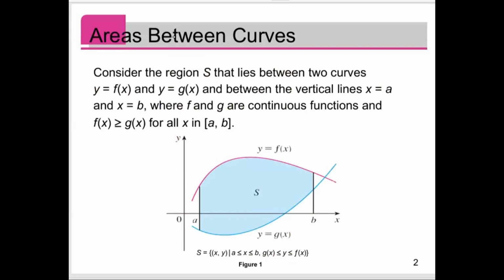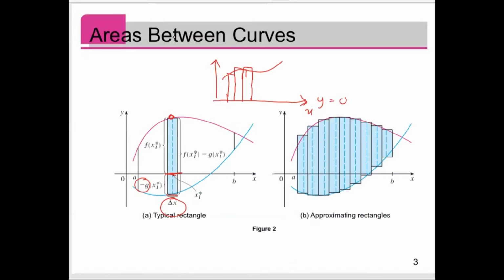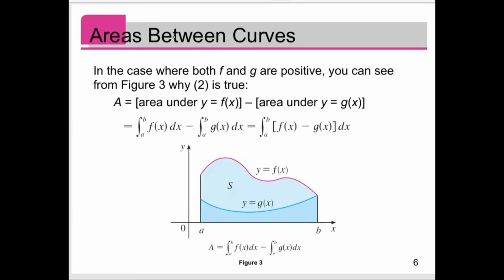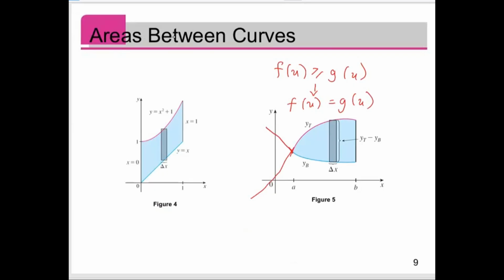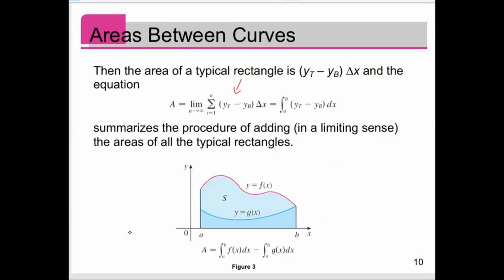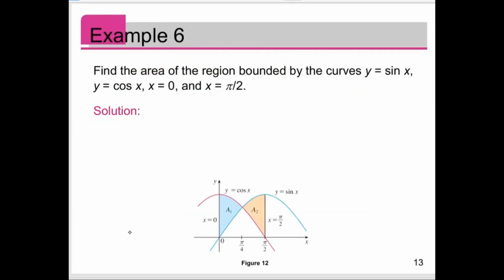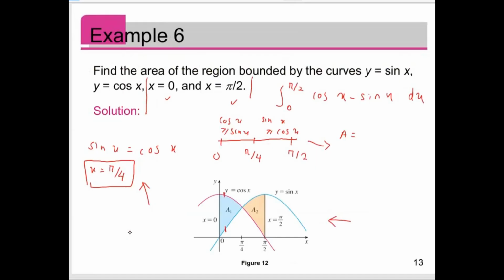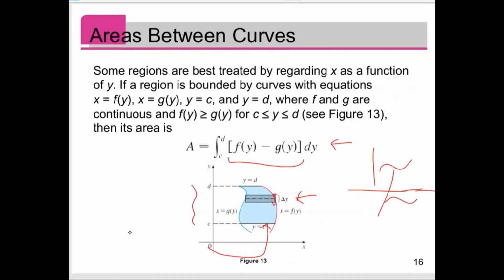Area between curves